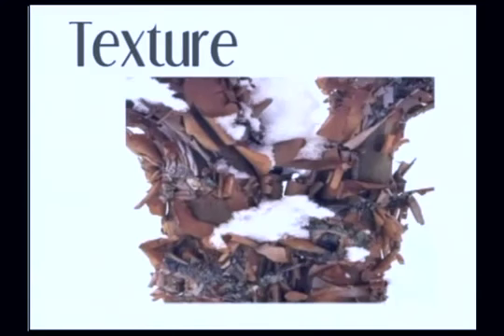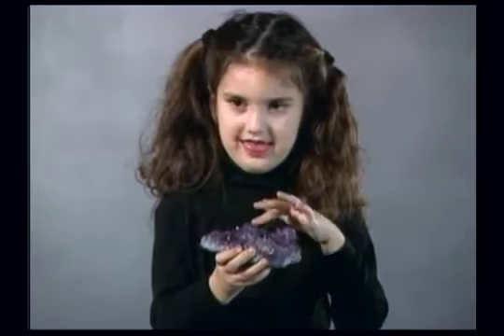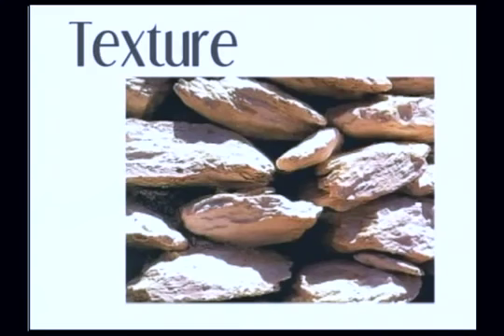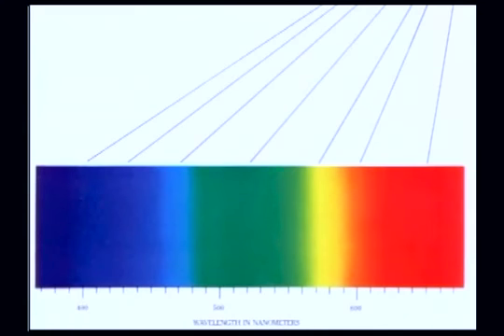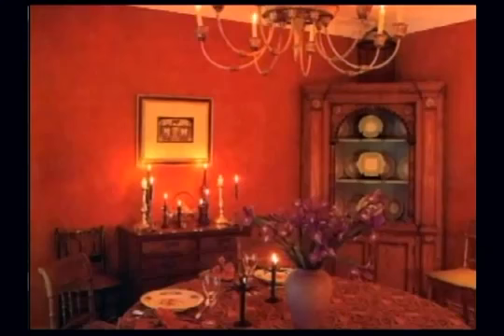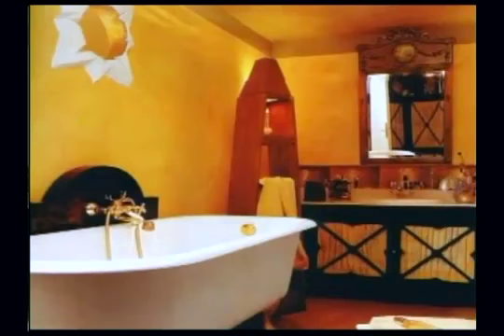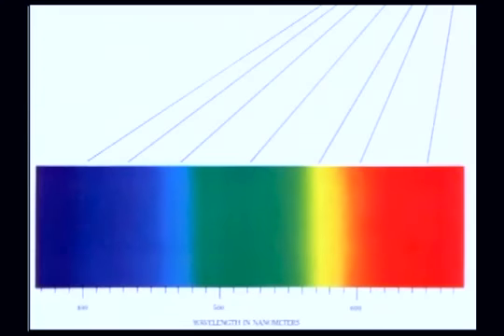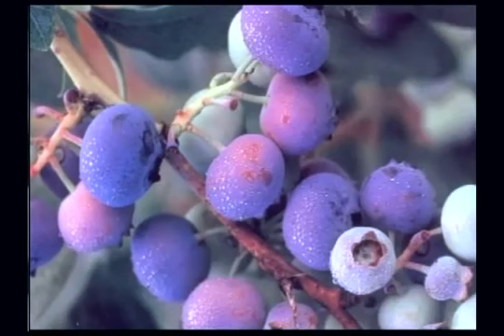Elements of Design part 2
This video is about Elements of Design part 2